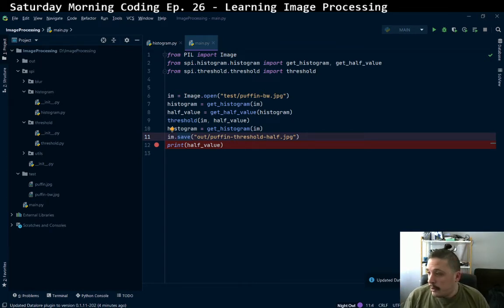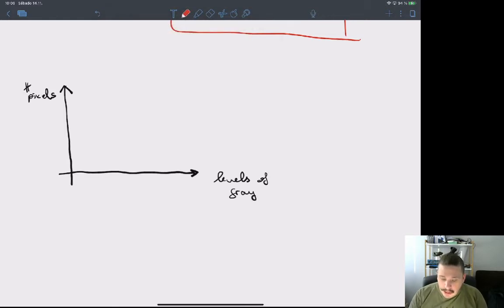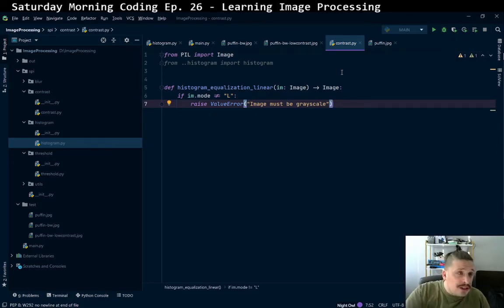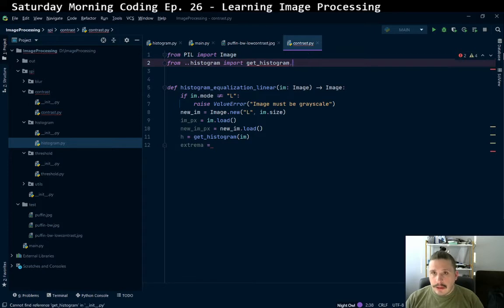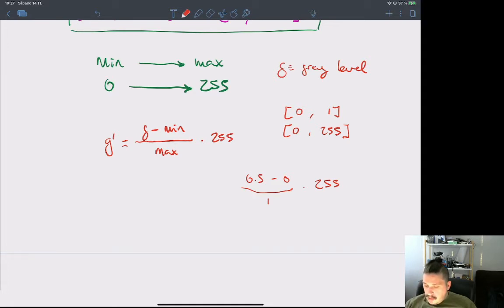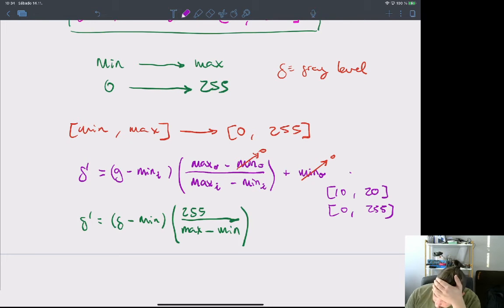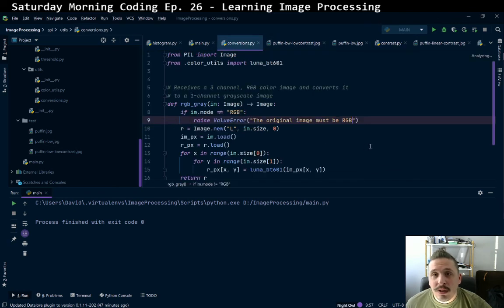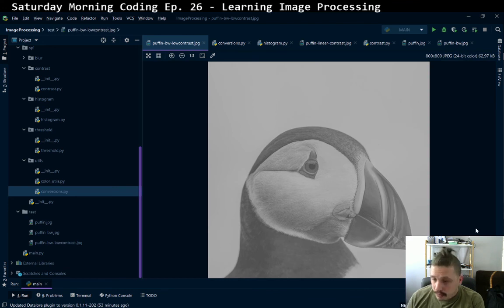Saturday Morning Coding Ep. 26 - Learning Image Processing (Part 3)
Continuation of our didactic image processing library. Contrast enhancement through linear histogram equalization.